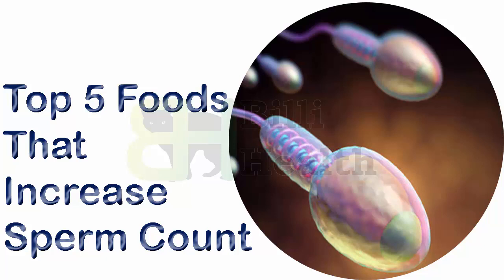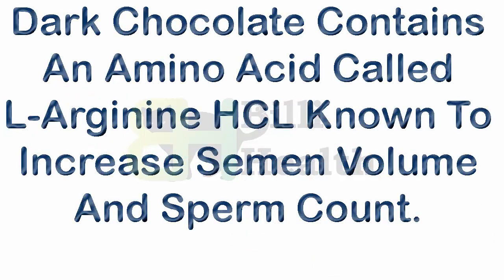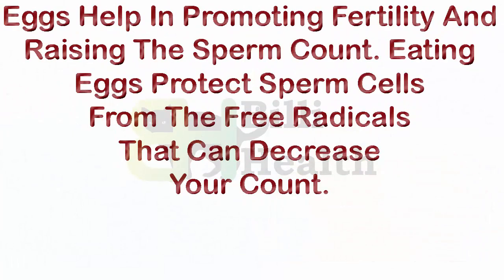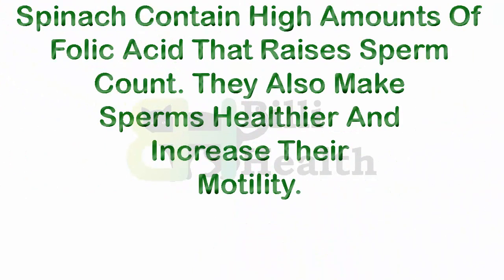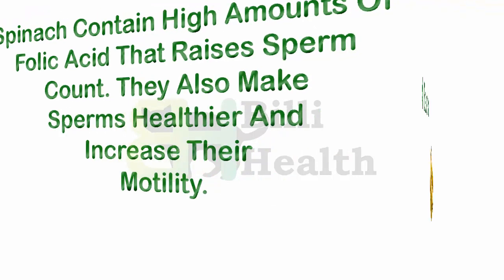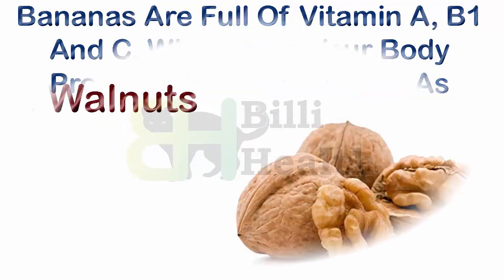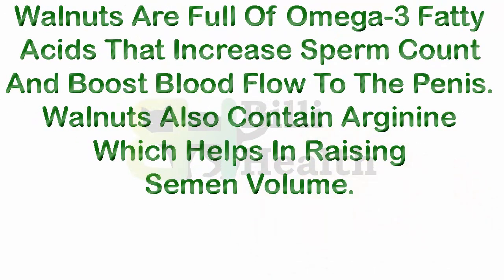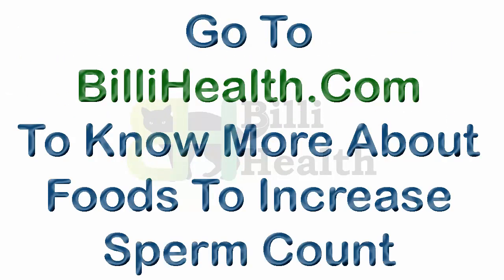Foods To Increase Sperm Count Easily And Naturally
For More Info. Visit:  BilliHealth.Com

Inadequate sperm quality and production affect male’s fertility. There should be 20 million sperm count in 1 ml of semen. The condition when sperm counts are lower than this rate is called “oligozoospermia.” Excessive use of antibiotics, damaged sperm ducts, infected semen, hormonal abnormalities, drug abuse, exposure to heavy radiation and metal, infection in the prostate glands and certain medications are some common factors that disturb your sperm counts. But, you do need to worry about that. Here are some natural methods that help in increasing sperm count with quality.
1. Garlic: It helps to increase your sperm count naturally as it is a natural aphrodisiac. Also, it carries an essential component called allicin. This component promotes blood circulation and enhances the endurance of sperms. Besides, it has the ability to improve sperm motility due to the selenium mineral in it.
Direction to use:
• Take three or four cloves of garlic.
• Peel them off and consume on your daily basis with an empty stomach in the morning.

2. Panax Ginseng: It is also known as “Korean ginseng”. It improves male fertility by increasing sperm count, motility, and testosterone. In added to, it is helpful in enhancing your erectile function to a great extent.
Direction to use:
• Grab 1-3 capsules of Panax ginseng (500 mg).
• Consume these capsules on your regular basis for three months or until you notice the benefits.
• But, before going for this practice or another supplement regimen, you have to consult the doctor.

3. Ashwagandha: The roots of the ashwagandha work amazingly and contribute to increasing your sperm count significantly. Also, it promotes sperm motility as well as semen volume.
Direction to use:
• Take the ½ tablespoon of powder of Ashwagandha roots.
• Mix it in the glass of warm water or milk and mix it well.
• Enjoy this fruitful drink at least two times within a day.

4.Maca roots: It belongs to the family of herbs that are considered as the fertility herbs all over the world. It helps in improving the production of sperm and improves motility in an excellent manner. Also, it helps to balance your hormone level.
Direction to use:
• Take 1-3 tablespoon of powder of maca roots.
• Mix it with your protein shake, healthy smoothie, water or sprinkle on cereal.
• Consume it every day.
• You can start consuming maca root’s powder with a small amount and then increase its amount gradually day by day.

5. Damiana: It is another natural method to deal with the issue of sperm count. It is a potent herb that helps in relieving mental exhaustion and anxiety and provides a calming effect on your nerves. You can say that it works as a muscles relaxant.
Direction to use:
• Take the ¼ teaspoon of dried damiana leaves.
• Put it into a cup of hot water and allow to steep for 10 minutes.
• Strain the mixture and drink it daily.
• You can add the small amount of honey into it to make it delicious and worthy.